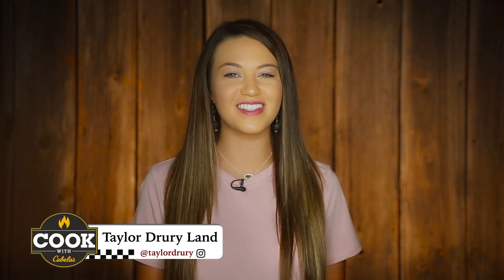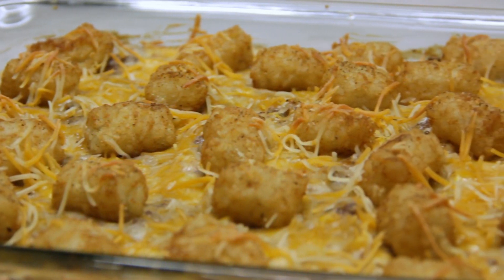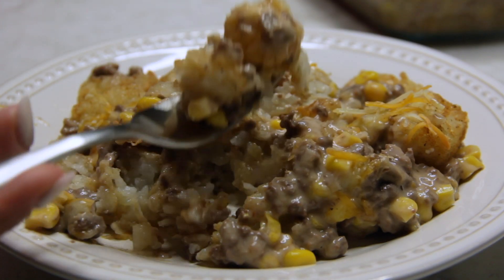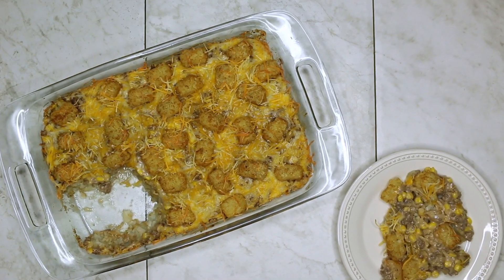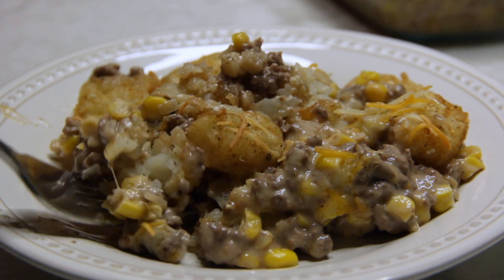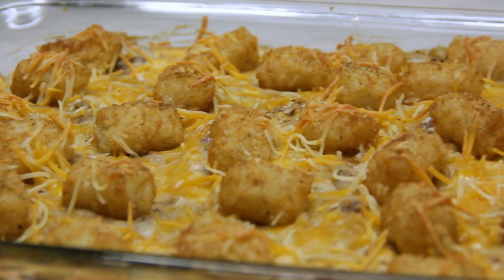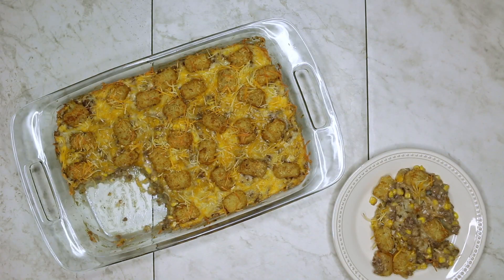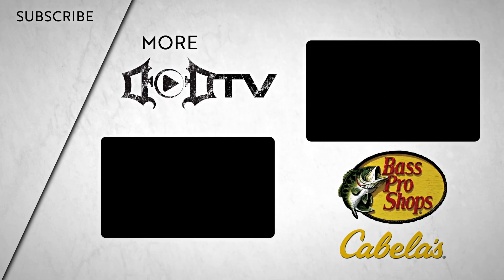Venison Cowboy Casserole - Killin' it in the Kitchen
Venison Cowboy Casserole Recipe -

• 1 lb. ground venison
• 1 tbsp oil
• 1 can corn, drained/rinsed
• 1 can cream of mushroom
• 1 tbsp onion flakes
• 1 bag tater tots, semi-thawed
• 1 tsp garlic salt
• 2 c shredded cheese (divide in half)
• ½ c milk
• 4 tbsp sour cream
• Pepper, to taste
• 350 degrees 30 min, until cheese melted/golden tots